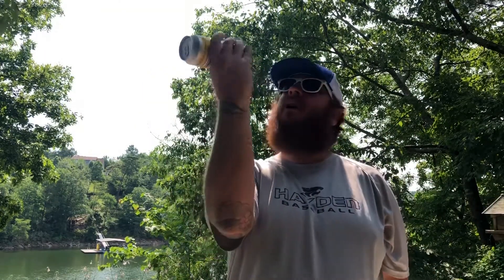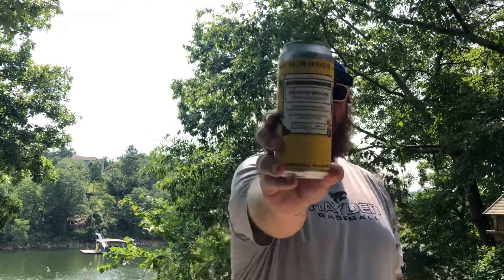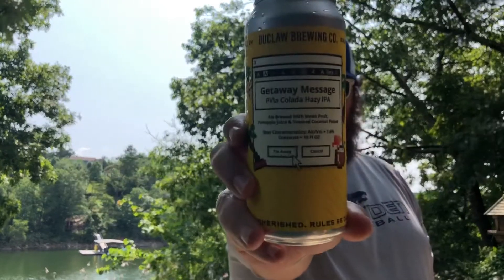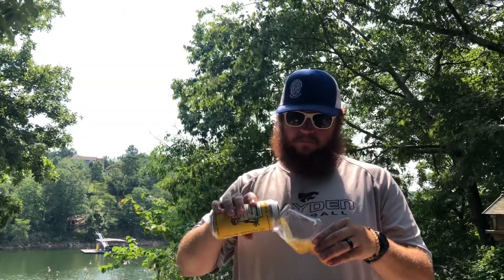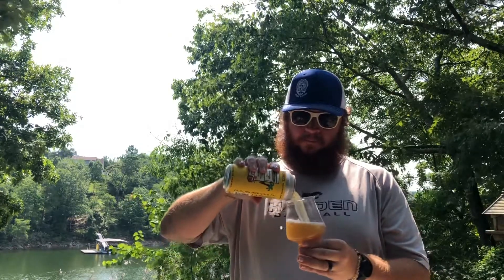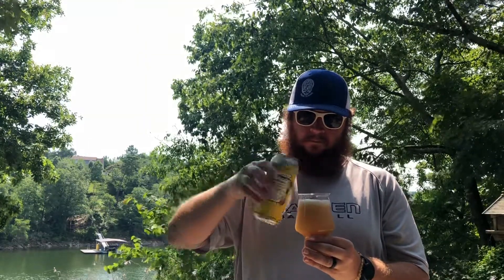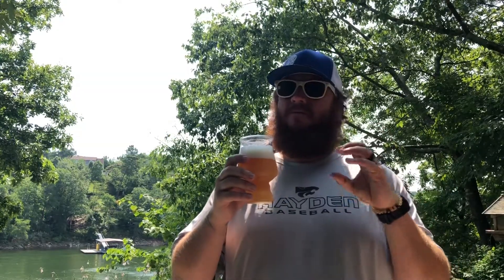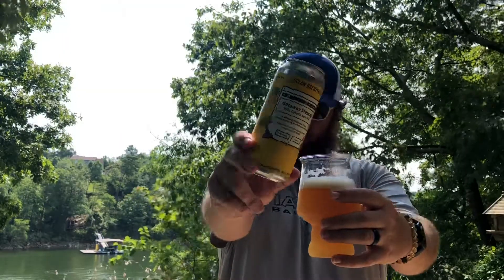Getaway Message (Pina Colada IPA) - DuClaw Brewing